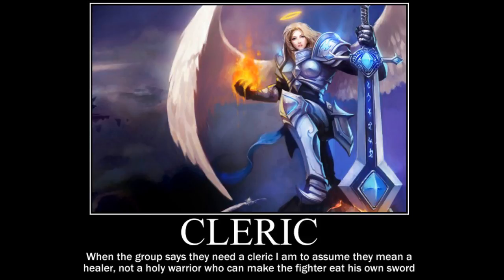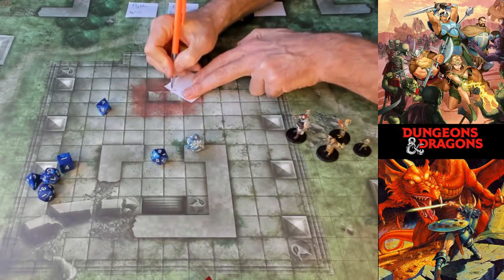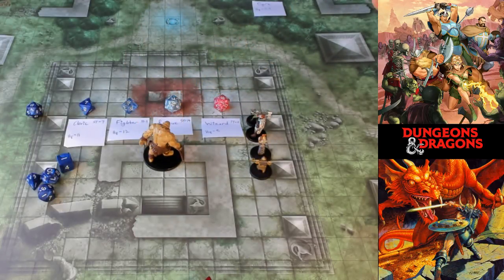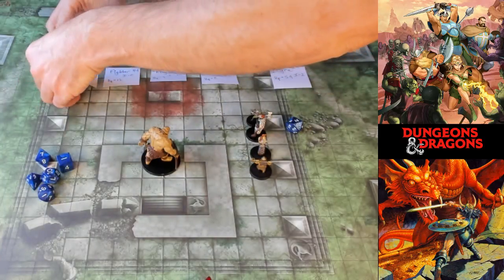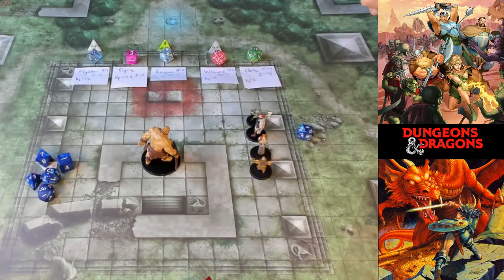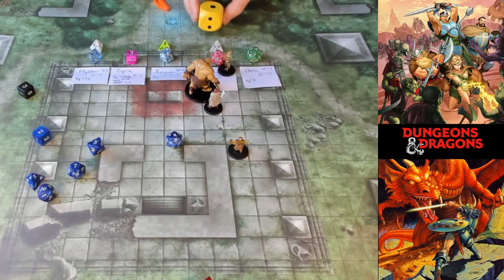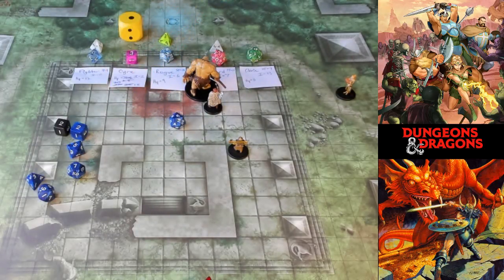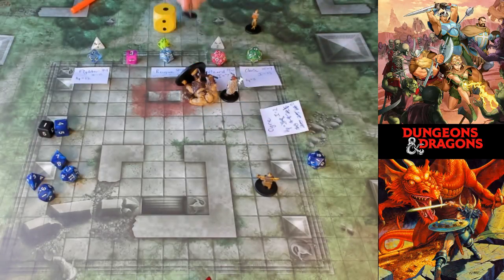D&D 5e Combat Workshop #3 (Live)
This live stream workshop is on dungeons & dragons 5e combat. This is the third workshop in an ongoing series. The video starts at 1:28.

Scheduled for Thursday the 3rd of May 2018, at 3:00 pm (15:00) New Zealand Standard Time (NZST).